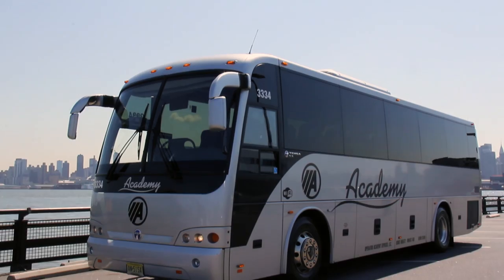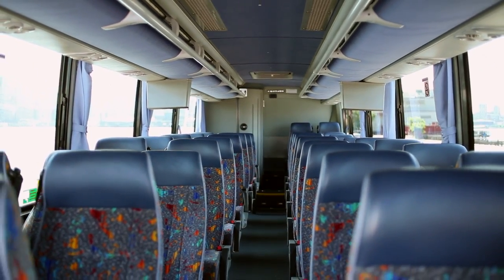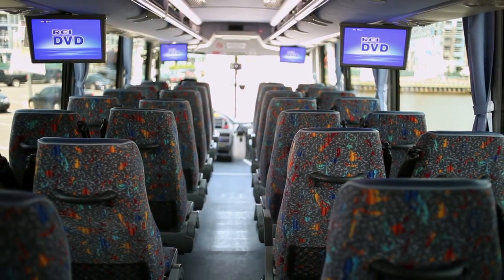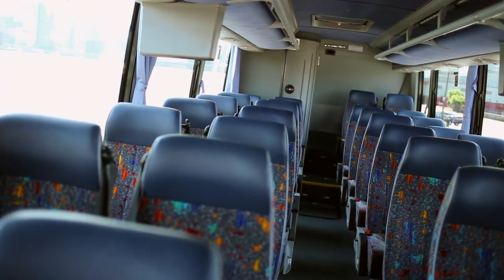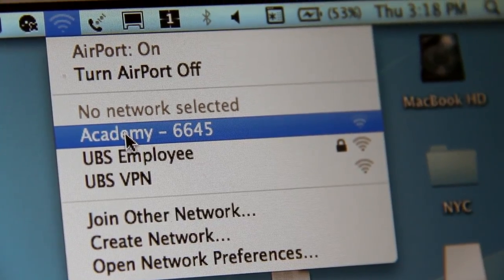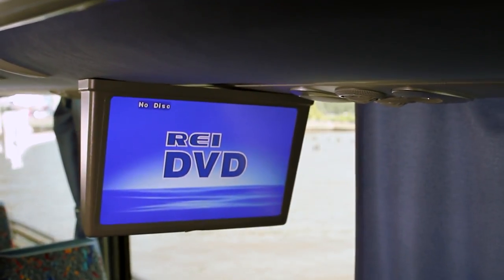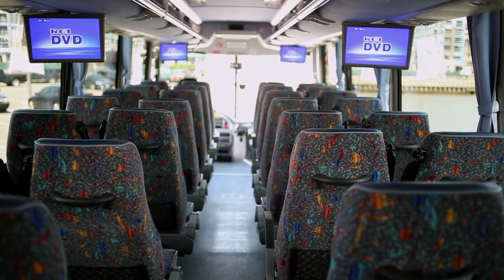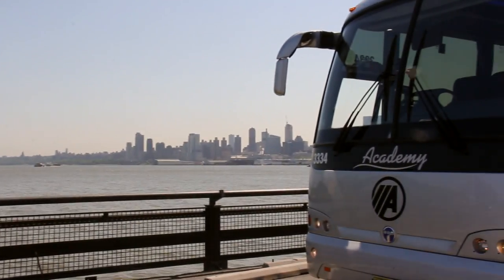European Coach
Luxury appointments, first class styling and state of-the-art technology put the European Coach in a class all by itself.  With premium seating for 38, passengers of mid-sized groups will appreciate a smooth coach ride while enjoying numerous standard full-size coach amenities starting with a spacious undercarriage luggage compartment able to store bags of all sizes.  Contact a sales representative to book the European Coach.